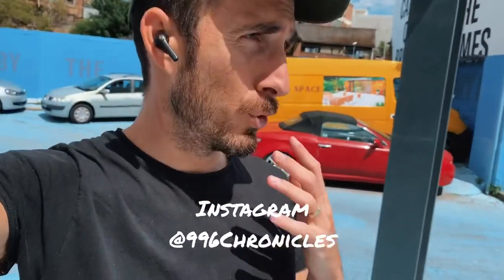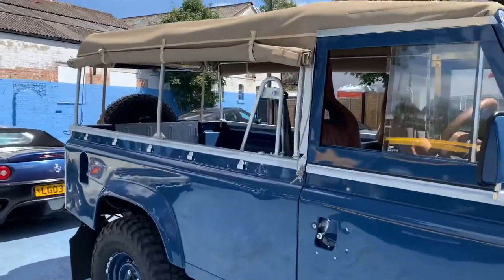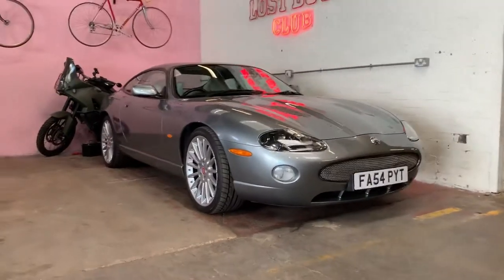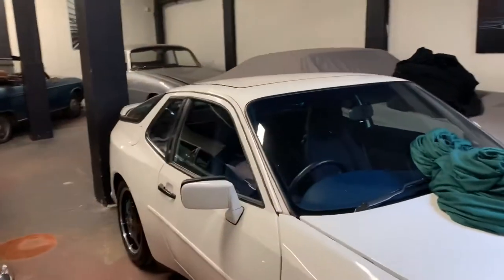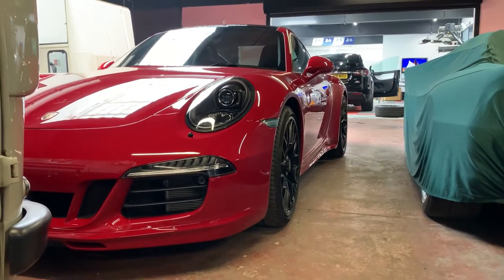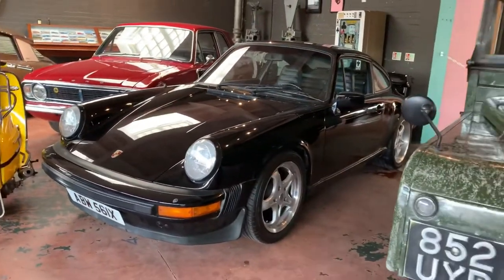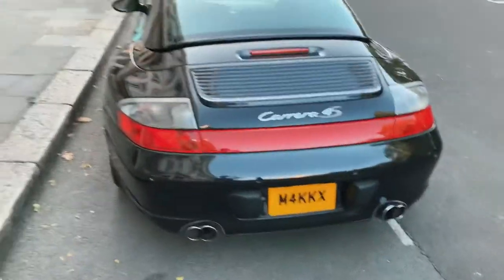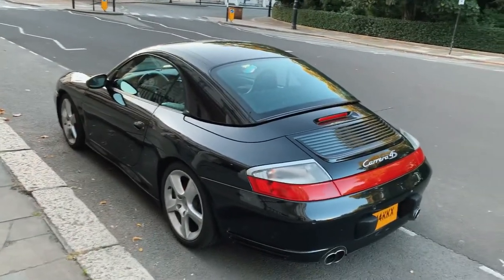New PORSCHE 944 Project? Duke Of London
Today’s vlog is a little different. We go explore Duke of London, A new car showroom/cool hangout place for car fans, especially classics. And also look at potential examples of project Porsche 944!

Thanks

Mak